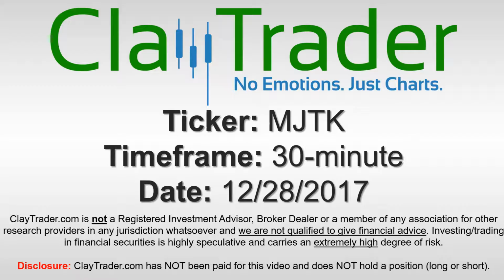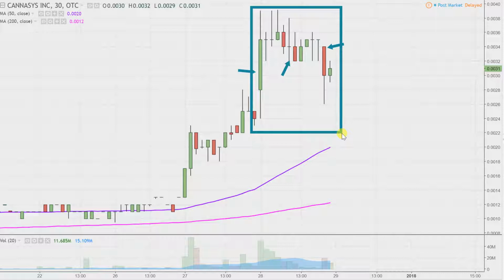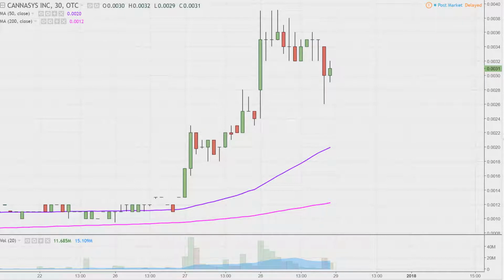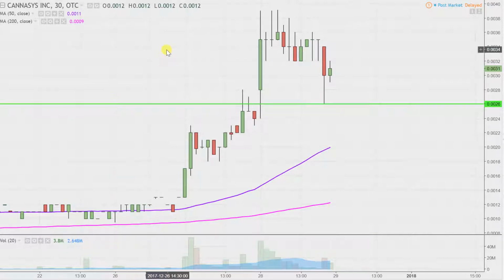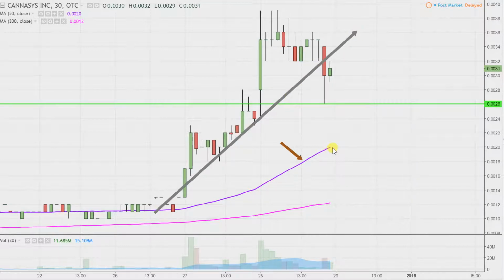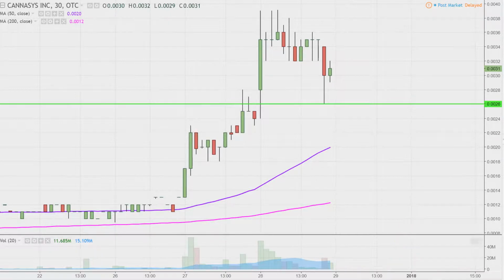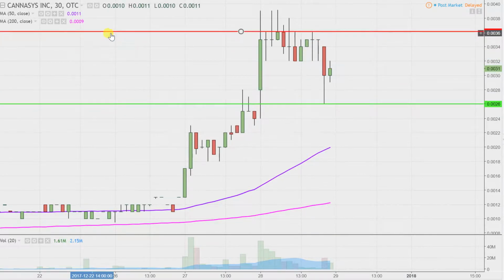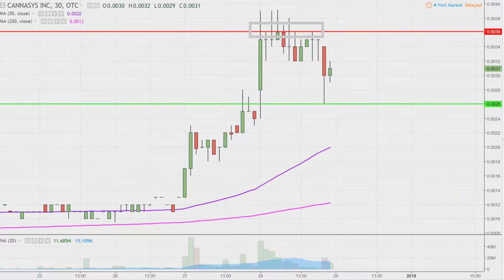CannaSys Inc - MJTK Stock Chart Technical Analysis for 12-28-17